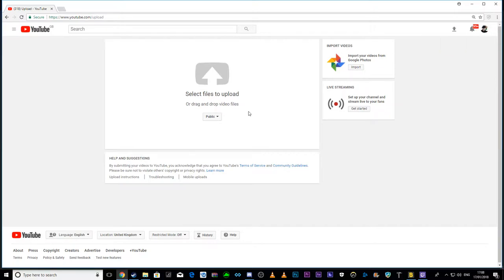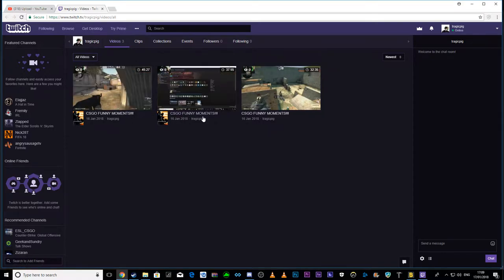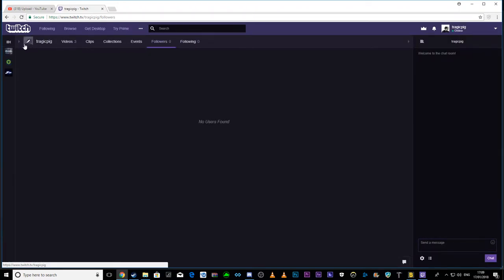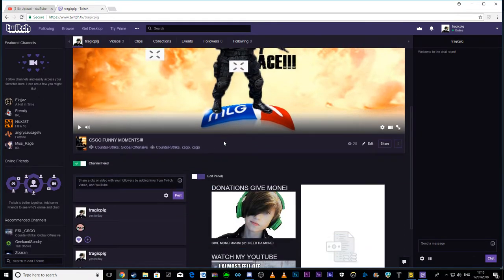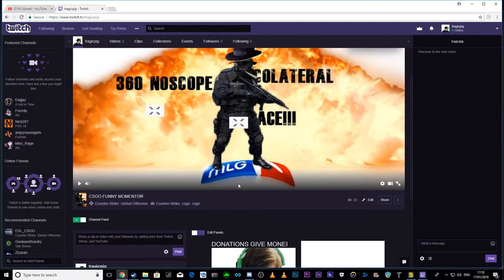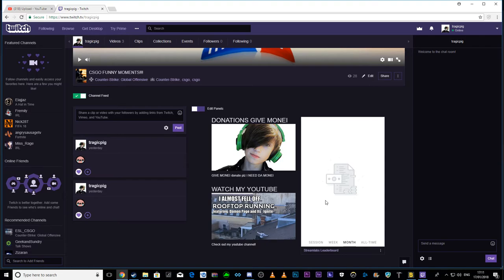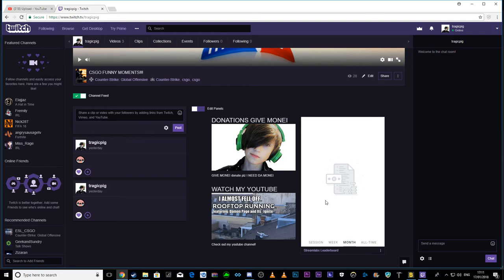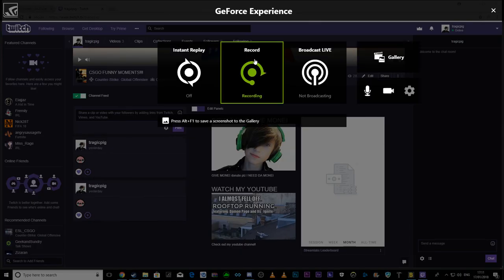I NEED YOUR HELP!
This is a promo to my twitch account!